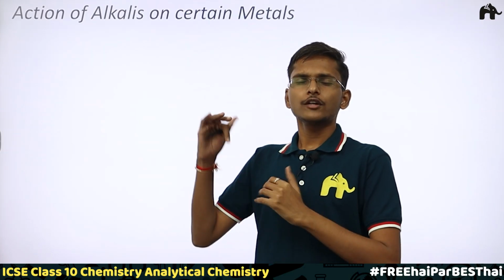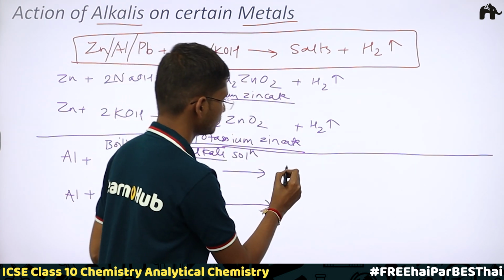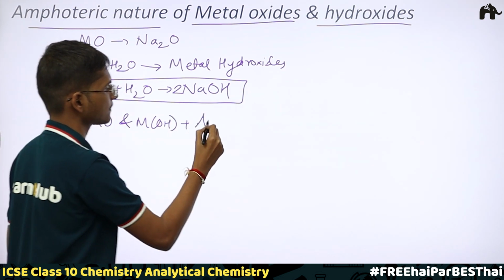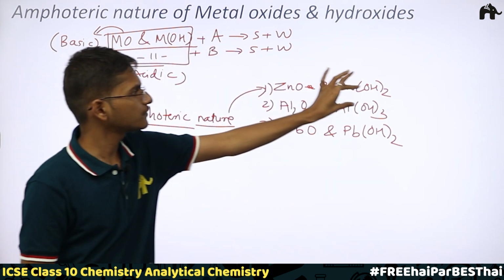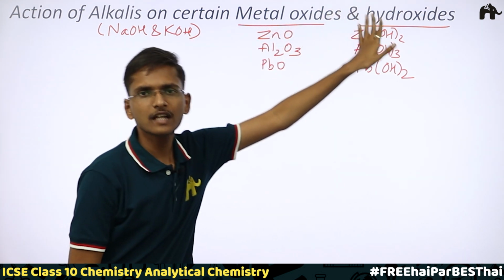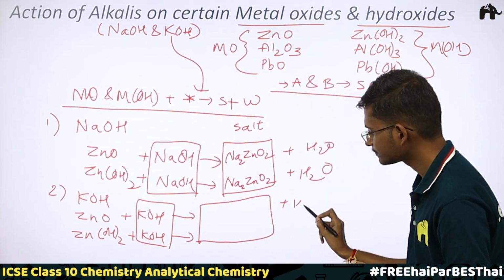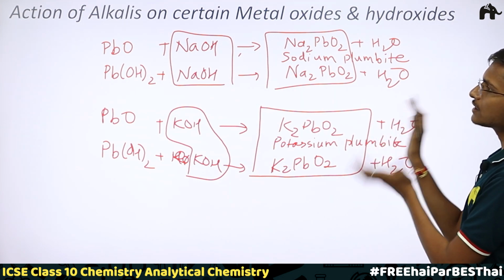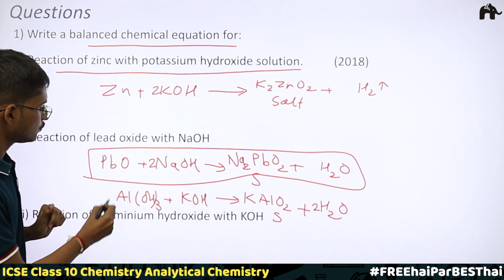Analytical Chemistry | Class 10 ICSE Chemistry Selina Chapter 4 | Action of Alkalis on Metal, oxides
"Timestamp:
0:00 Introduction
01:01 Action of Alkalis on Certain Metals
07:38 Amphoteric nature of Metal oxide and Hydroxides
15:35 Action of Alkalis on certain Metal oxides & Hydroxides
24:05 ICSE Q.1 (i)
25:08 ICSE Q.1(ii)
26:07 ICSE Q.1(iii)